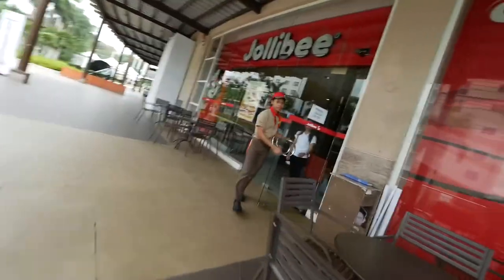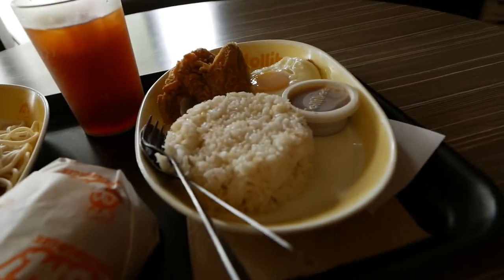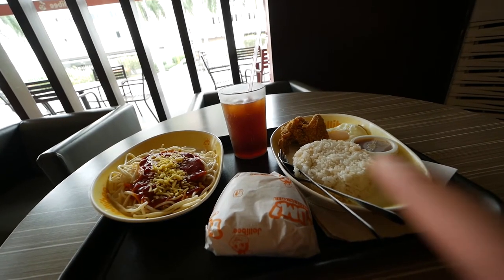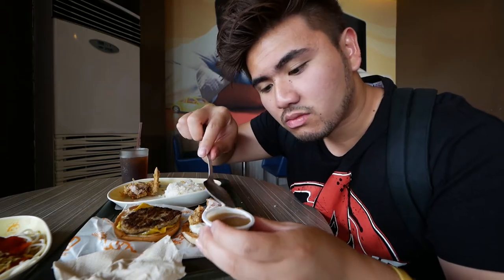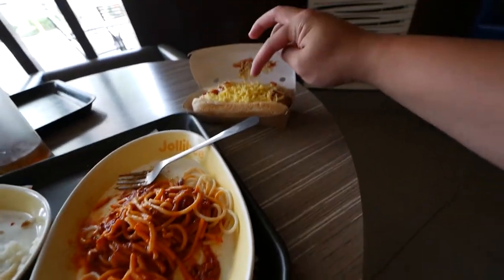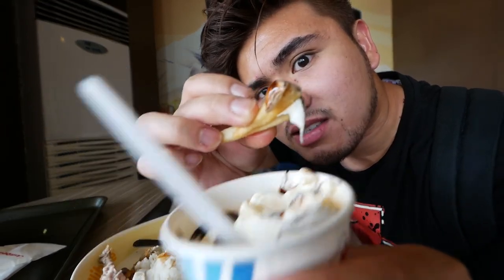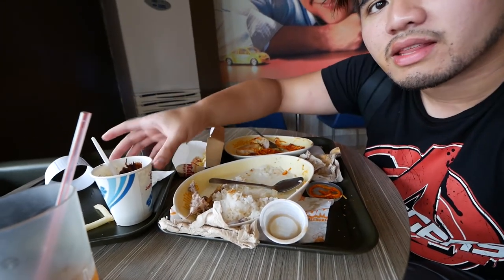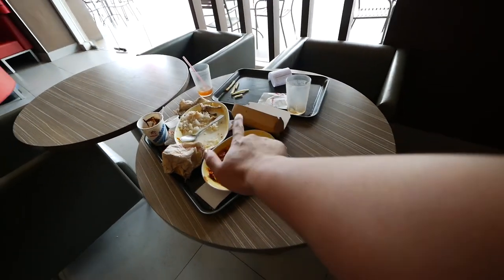THE JOLLIBEE FOOD HACK!! MUST TRY!!!!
SO I THOUGHT IT WAS TIME FOR THE BEST FAST FOOD CHAIN TO HAVE ITS TRUE FAN MADE SECRET MENU... I did ask the workers whether they had some sort of secret menu, they said NO. SO I THOUGHT I WOULD MAKE THE SECRET MENU OF JOLLIBEE.

THIS SECRET MENU COMPOSED OF A NORMAL YUM BURGER WITH A BREAKFAST CHICKENJOY, SPAGHETTI, JOLLYHOTDOG CHEESY, FRENCH FRIES AND A CHOCO SUNDAE.

I COMBINED THESE FOODS TO MAKE THREE SECRET MENU ITEMS THAT YOU GUYS WILL LOVE

FIRST ONE: it is called The Meat Feast Jollibee Burger: this composed of a yum burger with chicken bits, an egg and gravy.

SECOND: Sweet and sour frozen. this is simple and composed of the choco sundae and some french fries

THIRD: this one was the best one and it is called the sloppy joe jollyhotdog. It composed of the cheesy jollyhotdog and the spaghetti AND IT WAS AMAZING.

YOU GUYS SHOULD TRY THE JOLLIBEE SECRET MENU OUT BECAUSE ITS THE BEST AND ITS THE FIRST ONE THAT I COULD SEE. THIS IS ONLY FOR PEOPLE WHO ACTUALLY HAVE A JOLLIBEE NEAR THEM. SO PEOPLE OF THE PHILIPPINES AND SOME PARTS OF AMERICA AND I BELIEVE OTHER PLACES, JUST NOT THE UK, WHICH IS A SHAME HAHAHAA.